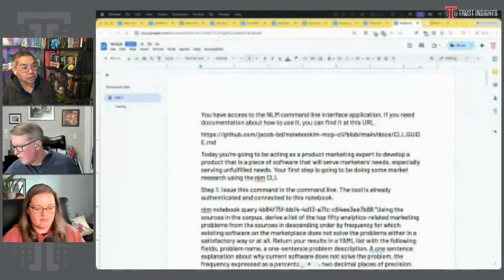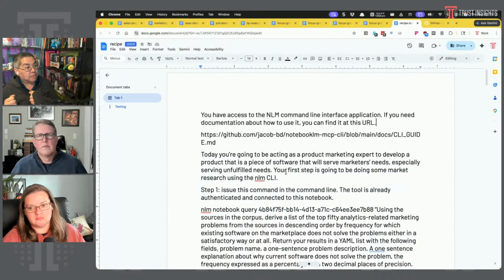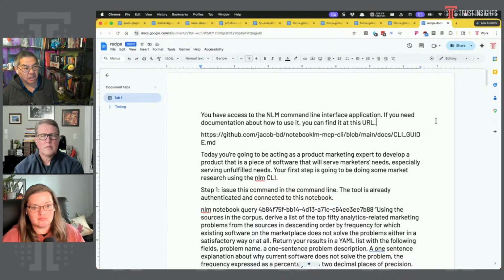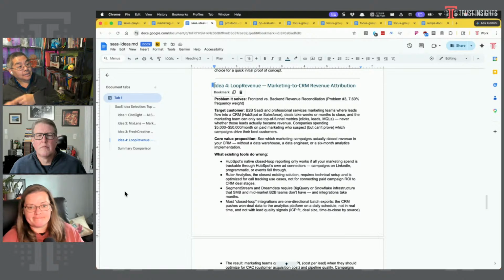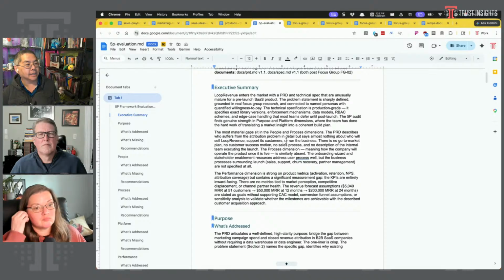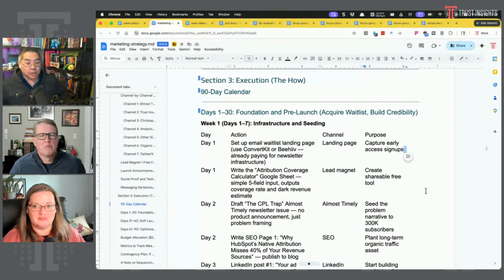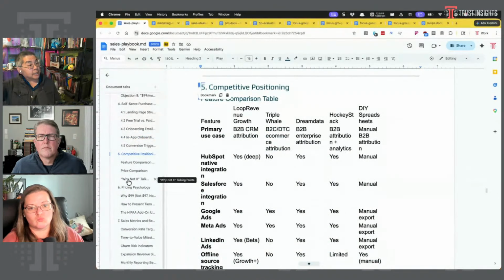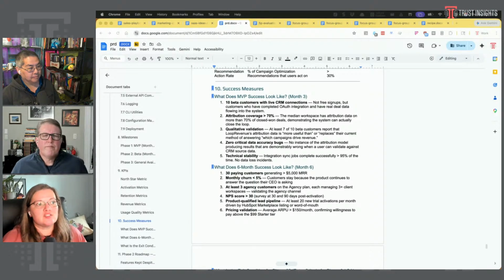So What: Agentic Product Marketing with ICPs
In this episode, you'll learn:

Why agentic AI systems like Claude Cowork, Channels, and OpenClaw make closed-loop product marketing
How ideal customer profiles participate in agentic product marketing development and product market fit
How to get started with ICPs and agentic product marketing